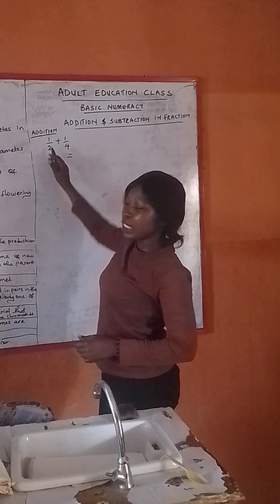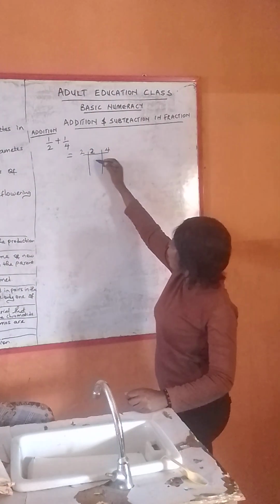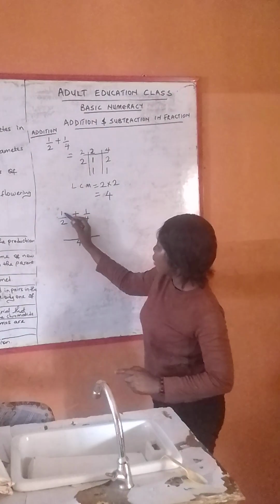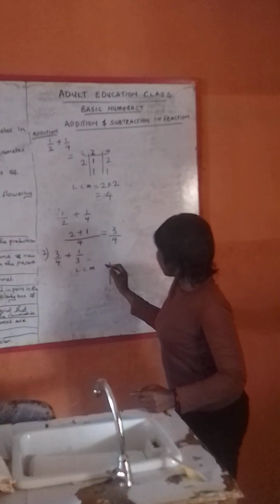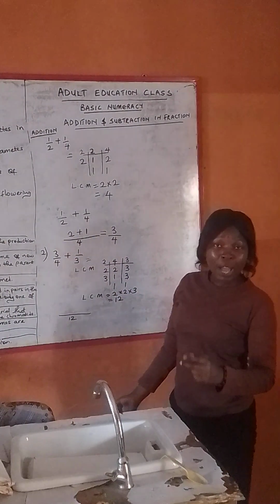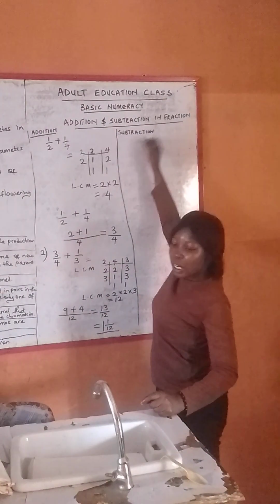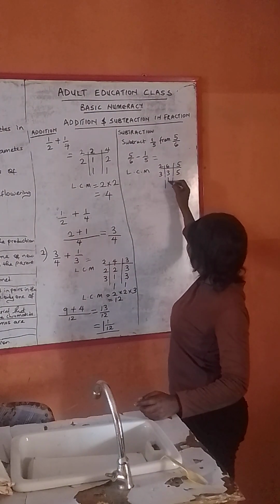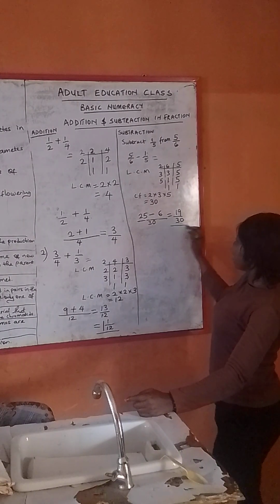ADDITION & SUBTRACTION IN FRACTION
1. Addition of Fractions:
Addition of fractions means combining two or more fractional numbers to get a total or sum.
To add fractions correctly, the denominators must be the same (i.e., they must have a common denominator).

2. Subtraction of Fractions:
Subtraction of fractions means taking away one fraction from another.
Just like in addition, the denominators must be the same before you can subtract.

To book a slot for our private class